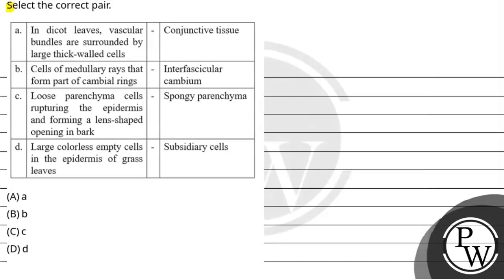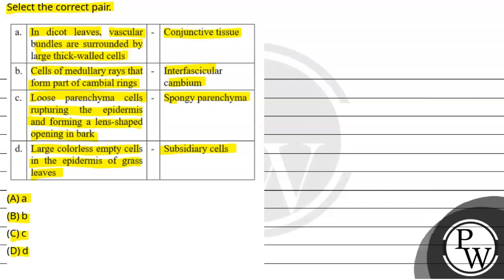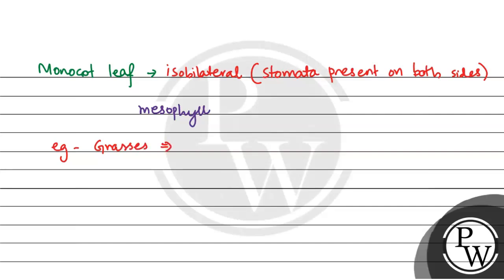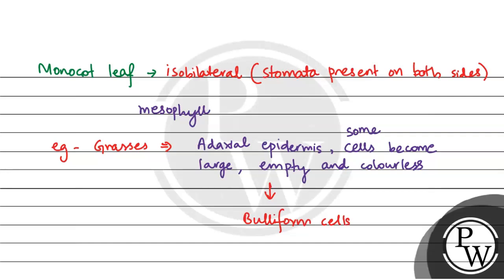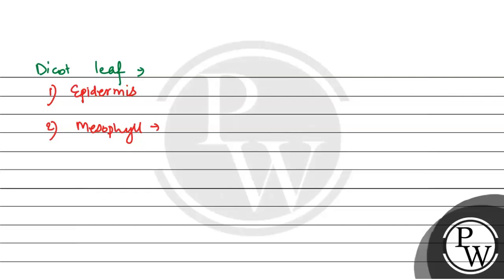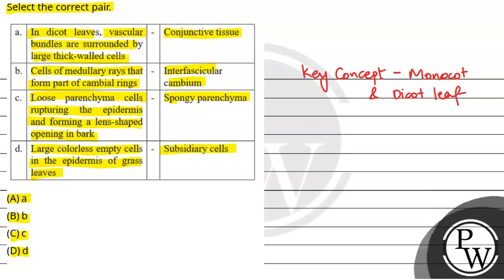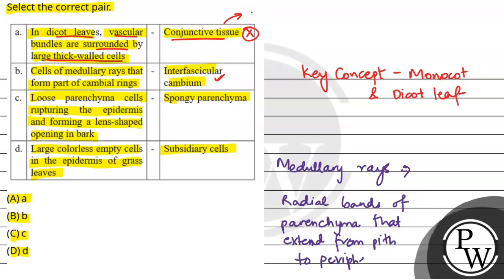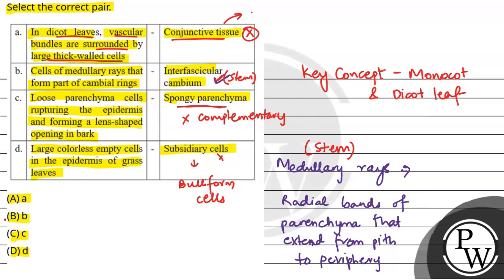Select the correct pair.....